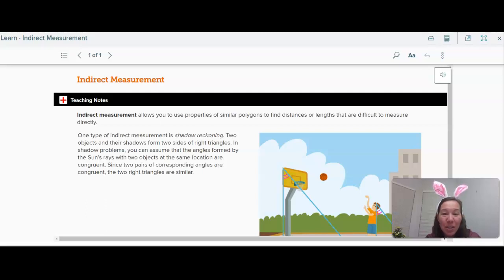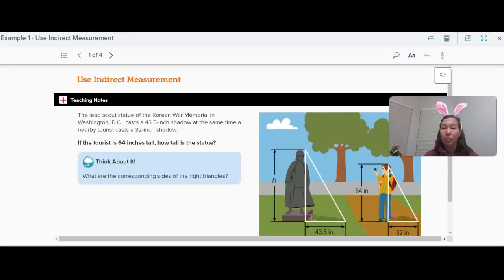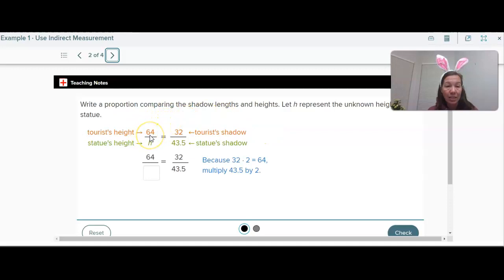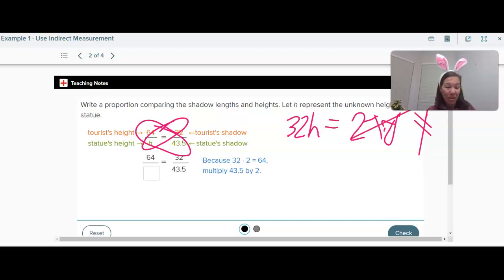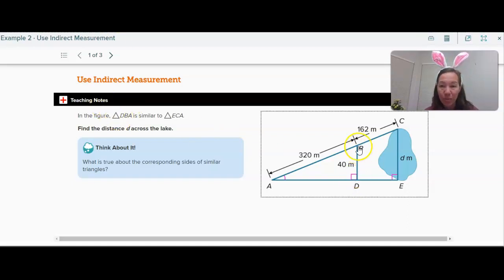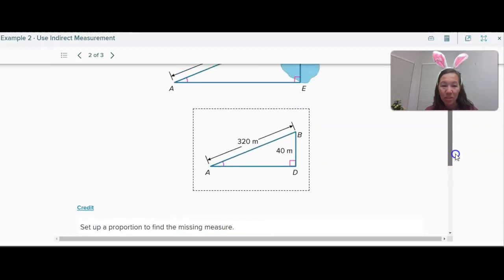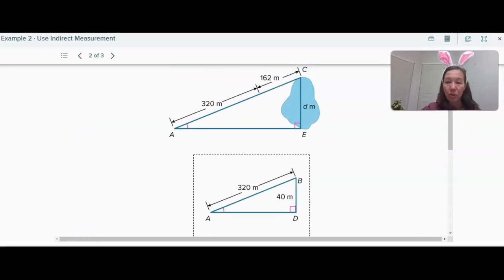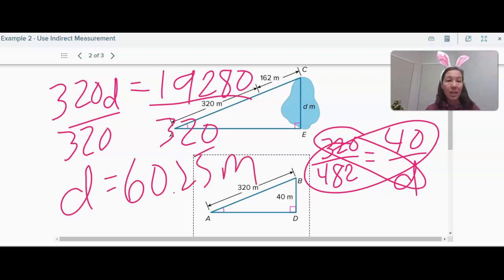Pre-Algebra: Section 9.5